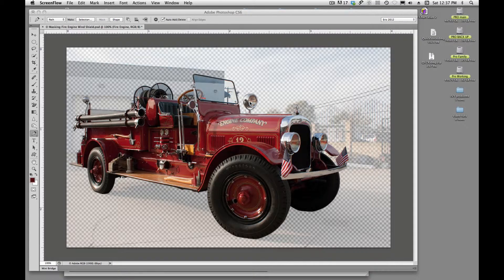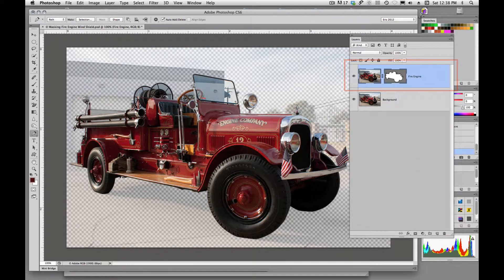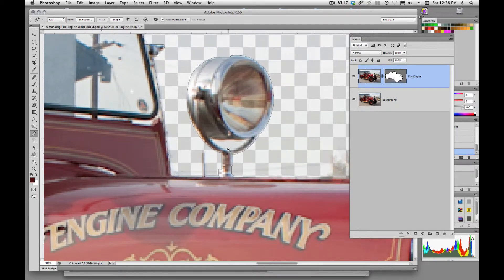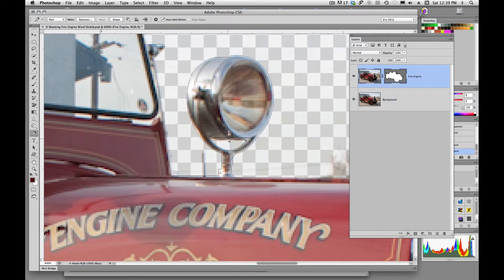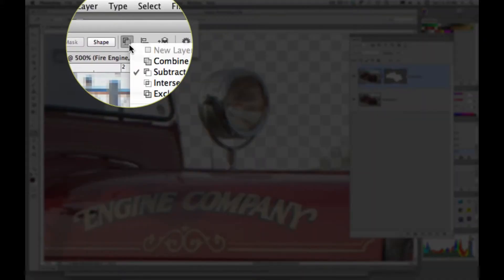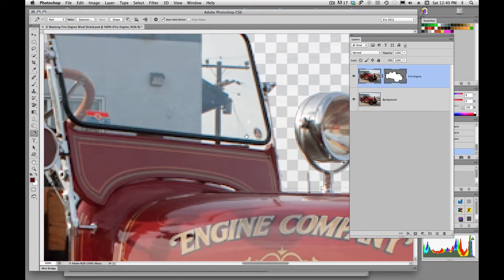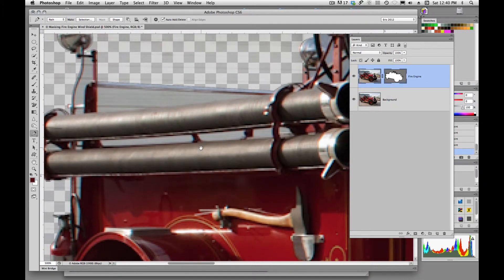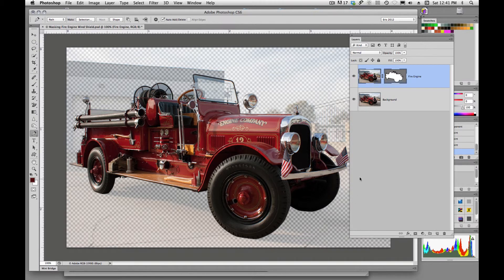Masking Interior Elements VECTOR | Photoshop | Eric Lindley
In this short video I will show you how to mask out interior elements using a Vector Mask inside Adobe Photoshop.  It is as simple as creating a path and then assigning the subtract from front function in the control bar.

Did you know that you can merge paths in to one solid path?